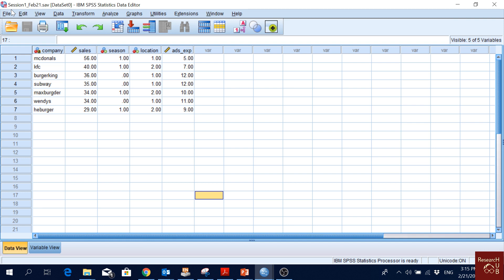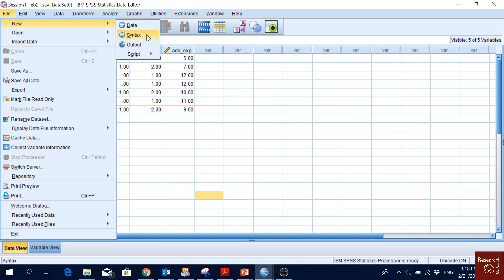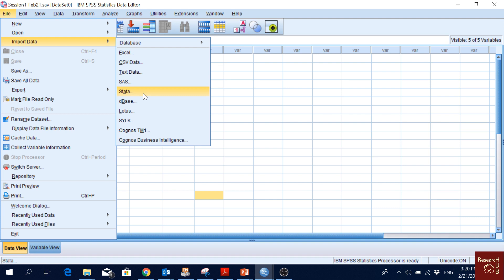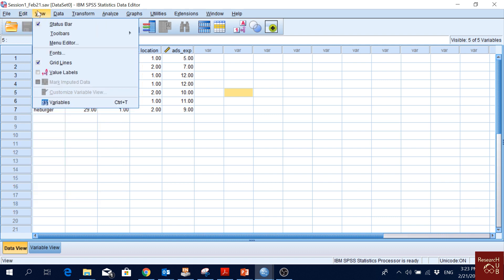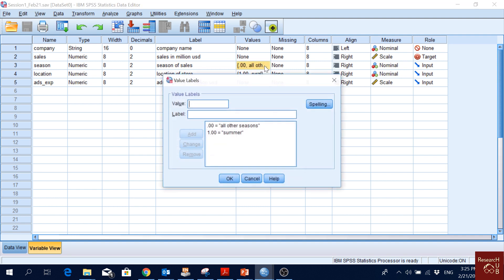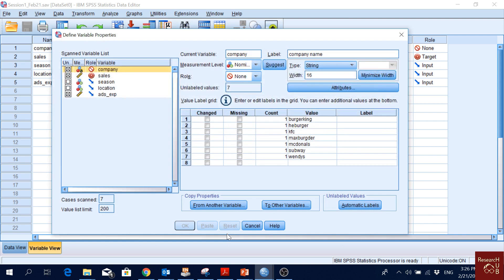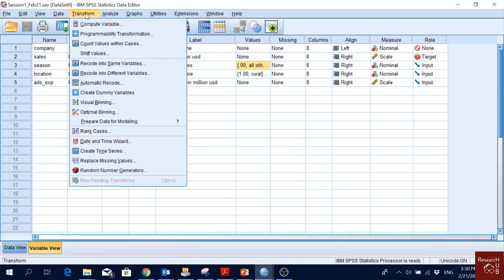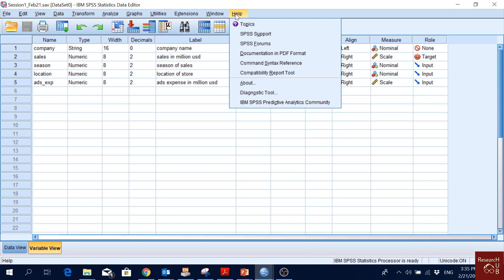SPSS (4): Introduction To All The Functions In SPSS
Functions or Options in SPSS
This video provides an overview of all the analysis functions of SPSS.